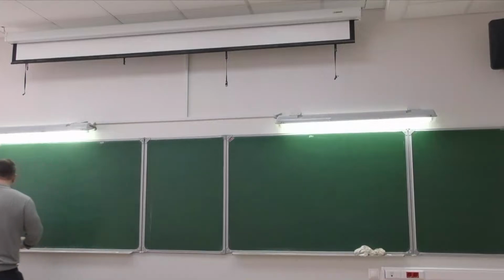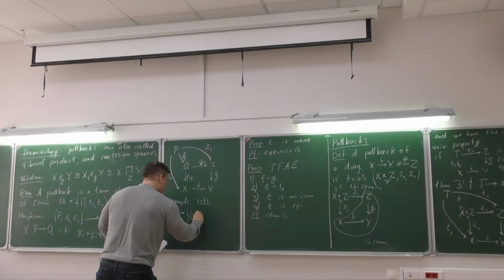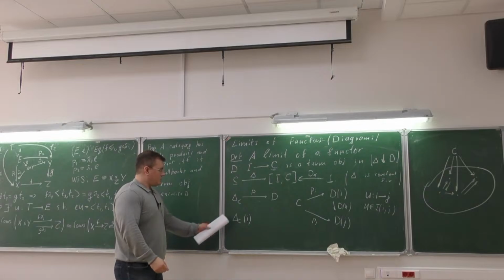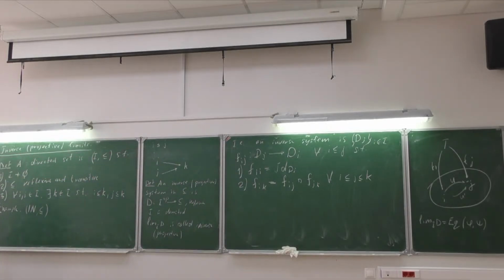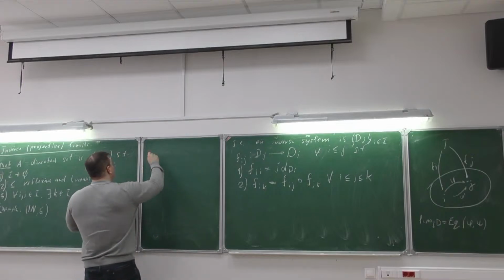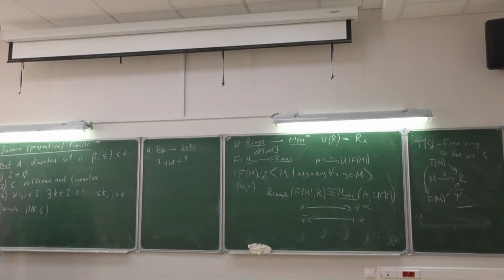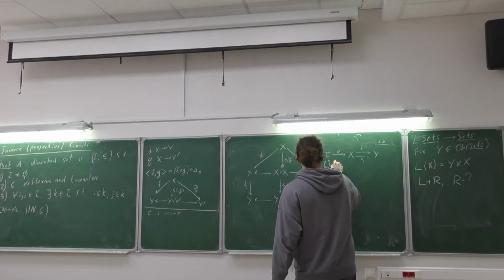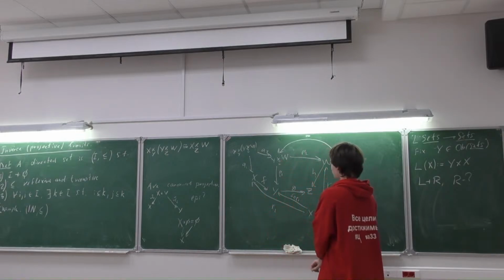Category Theory. Class 6. Pavlov A. B.